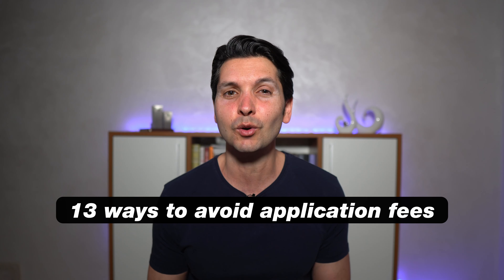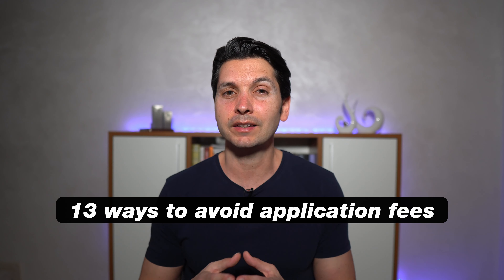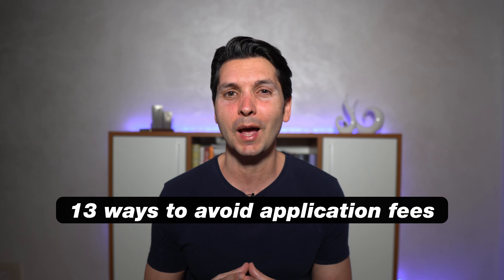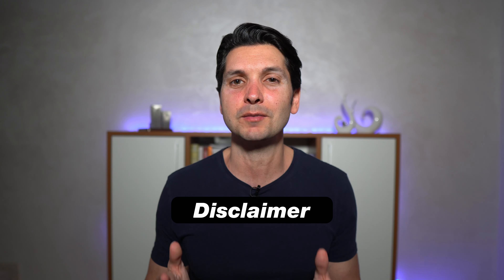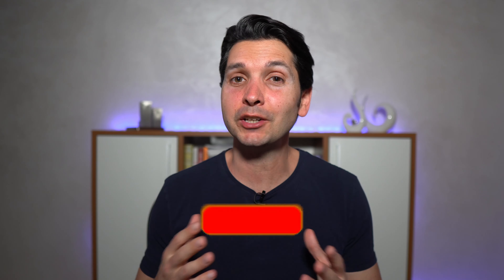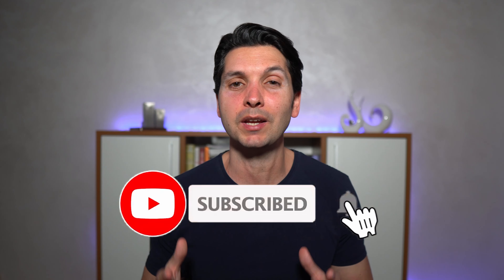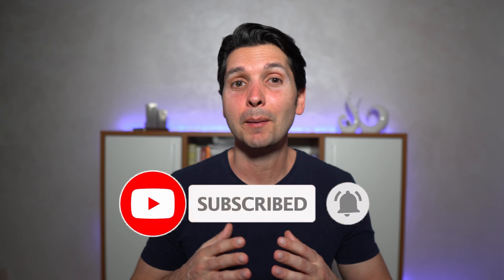How to AVOID Application Fees | 13 easy ways to obtain Application Fee Waivers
Applying to business school is expensive!

Schools charge between USD 75 to USD 250 for the opportunity to apply. The average candidate applies to 5 schools or more and ends up paying more than USD 1,000 on application fees alone.

Here are 13 ways to avoid the application fee that come with every business school application:

00:00 - Intro
01:59 - Webinars
02:44 - Class visits
03:18 - MBA fairs
03:47 - Forté Foundation
04:42 - The Consortium
05:25 - US Military
05:49 - Peace Corps
06:34 - Financial hardship
06:53 - High GMAT score
07:21 - 1-on-1 with AdComs
07:37 - Referral
07:57 - Legacy application
08:10 - Simply ask for one
08:44  - Disclaimer